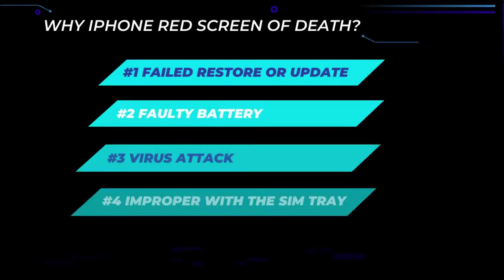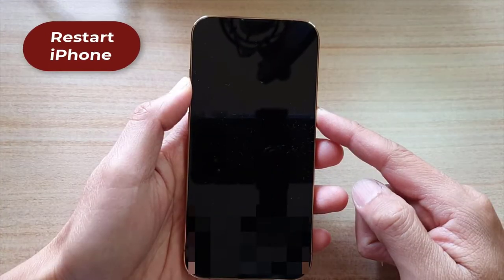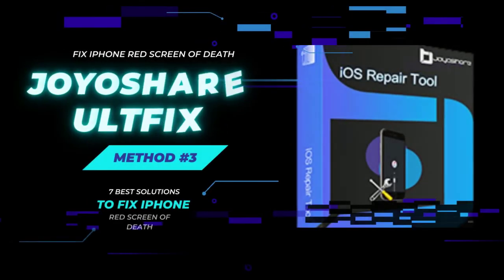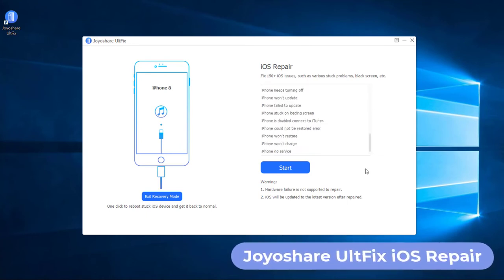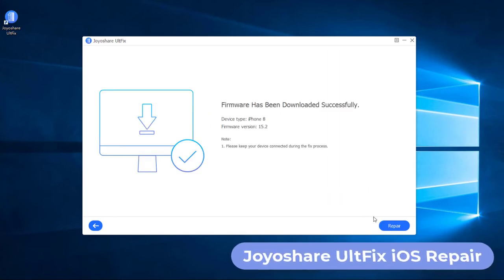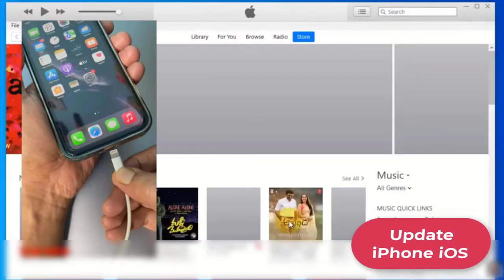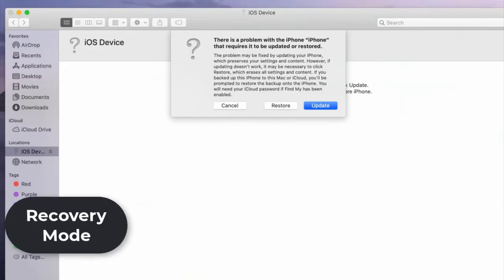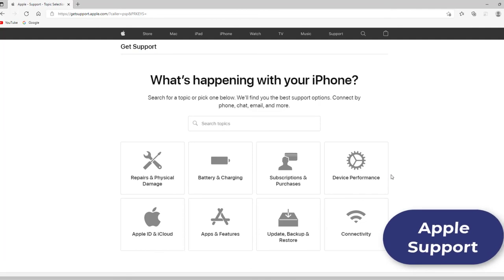How to Fix iPhone Red Screen of Death without Data Loss | Joyoshare UltFix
Use Joyoshare UltFix to fix iPhone red screen of death without losing your data
Learn how to fix iPhone red screen in this video. If you are interested in this topic, you can go to read the full article

The iPhone red screen is a common iPhone glitch that happens frequently. What to do when your iPhone is stuck on the red screen? The probable causes include a failed restore or update, a faulty battery, a virus attack, or something improper with the SIM tray. In order to assist you to solve this problem, here are the 7 best solutions that targeted different issue causes.

In some cases, system error will result in iPhone red screen. The easiest solution is to use a third-party iOS repairing tool like Joyoshare UltFix. It is a professional iOS system recovery tool that can fix more than 150 iOS system issues without data loss.

Method Covered:
0:00 Introduction
0:08 What Causes Lines on iPhone Screen
0:20 Method 1: Restart iPhone
0:40 Method 2: Hard Reset iPhone
01:05 Method 3: Joyoshare UltFix (Without data loss)
02:17 Method 4: Update iPhone iOS from the Computer
02:34 Method 5: Restore iPhone in Recovery Mode
02:52 Method 6: Reinsert the SIM Card
03:08 Method 7: Go to Check Hardware at Apple Store